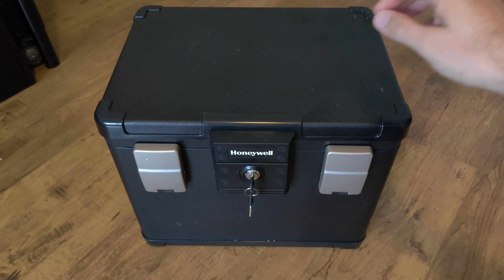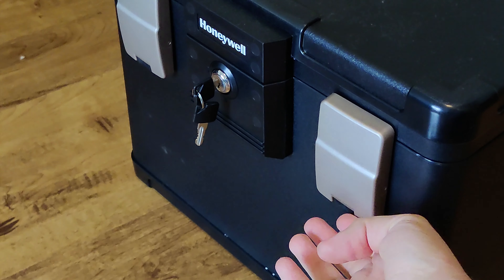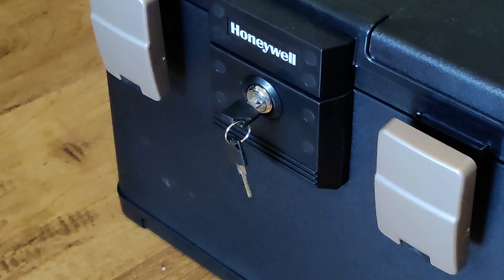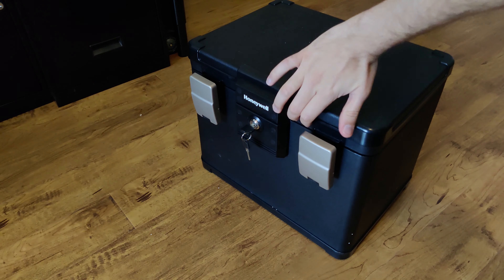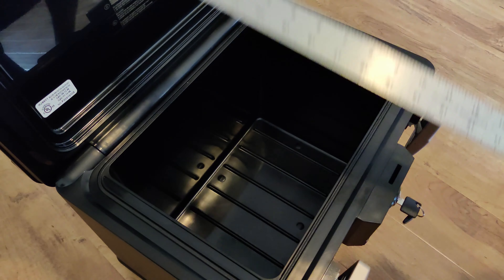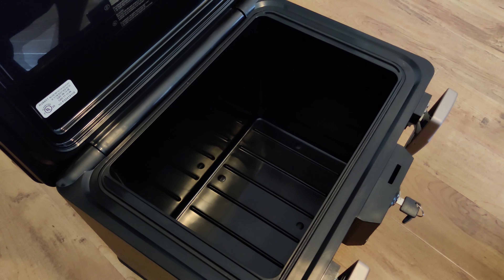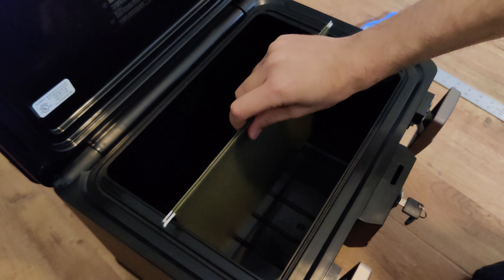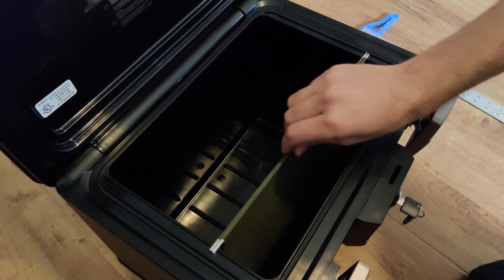Honeywell File Fireproof Waterproof Safe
Check out this quick review of my new Honeywell fireproof and waterproof safe!